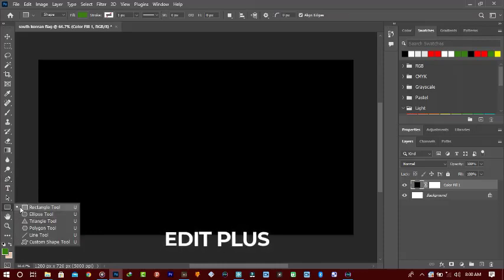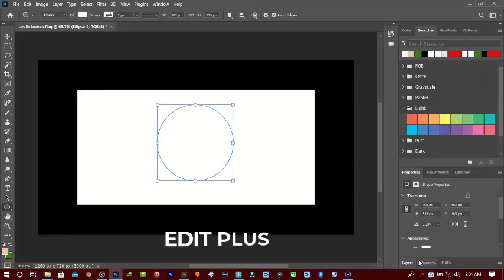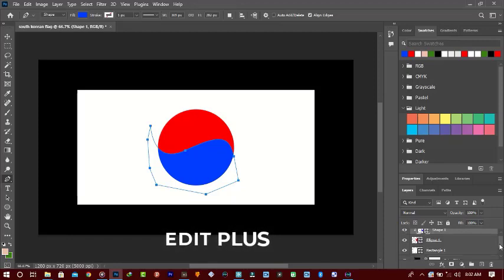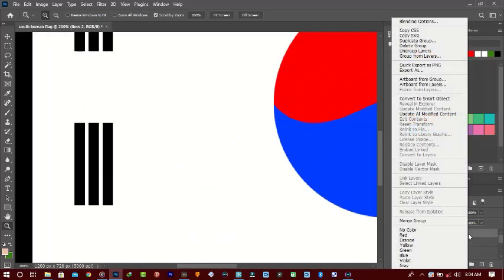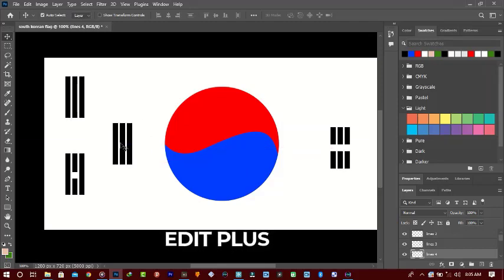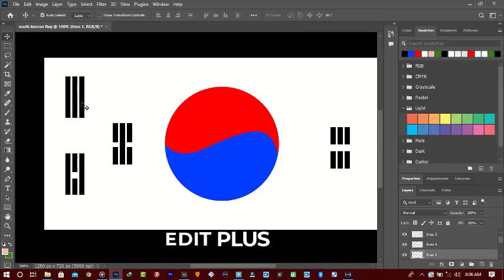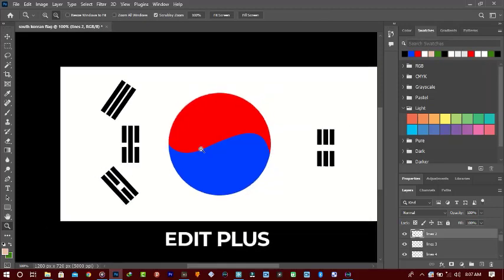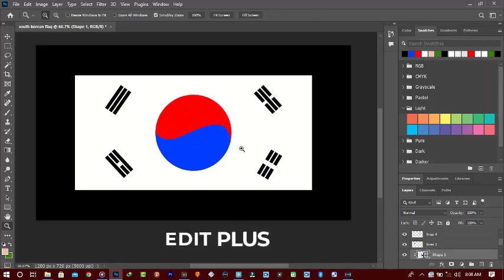Photoshop for Beginners 2022: Designing the SouthKorean Flag in few mins using shapes and tools